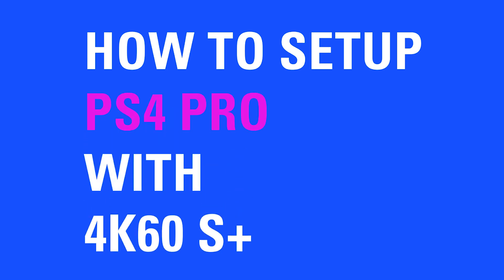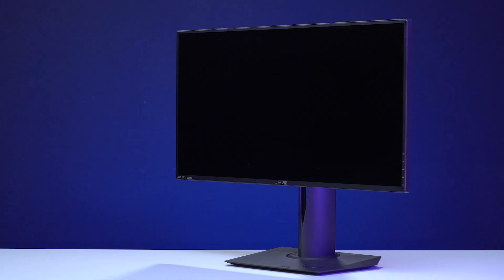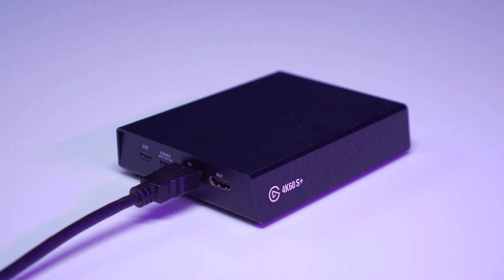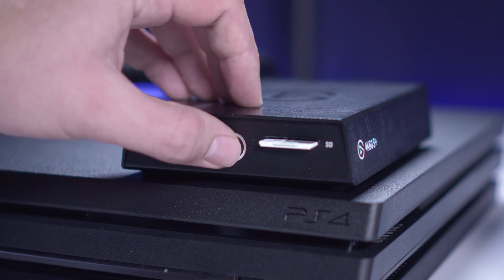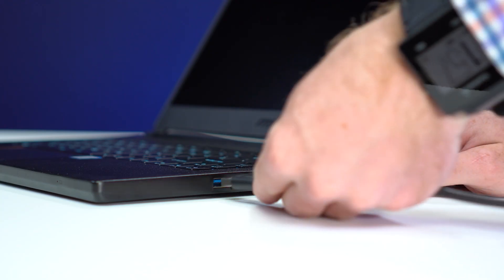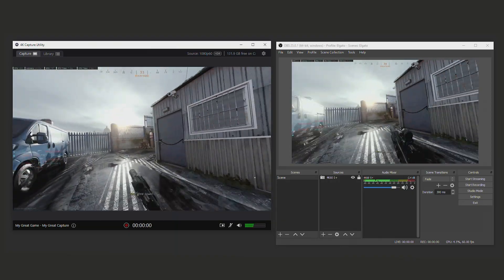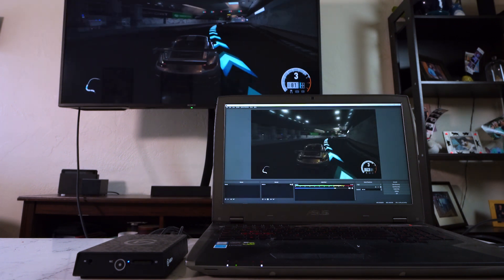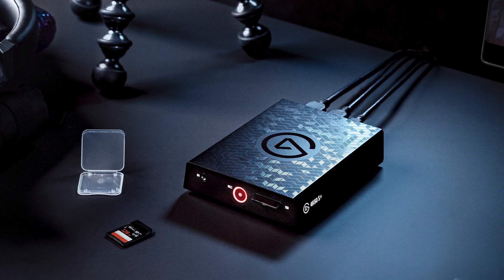How to Set Up Elgato 4K60 S+ with PlayStation 4 Pro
In this video we show you how to set up Elgato 4K60 S+ with a PlayStation 4 Pro!

▼ 4K60 S+ Highlights:

- Ultra Quality: 4K60 HDR10 capture and passthrough.
- Standalone Recording: Save footage directly to SD card without a computer.
- Onboard HEVC Encoding: Record full 4K HDR footage while keeping file sizes smaller than ever.
- Zero-Lag Passthrough: Play your high fidelity Xbox One X and PS4 Pro games in original format.
- Unlimited Capture: Record endless footage directly to your PC's hard drive.
- Flashback Recording: Slide back in time to save epic moments retroactively.
- Live Commentary: Add your voice and easily adjust audio settings.
- Compatible with leading PC broadcasting software: OBS Studio, Streamlabs OBS and more.

►RRP: $399.99 USD